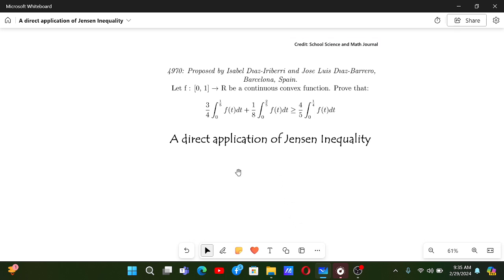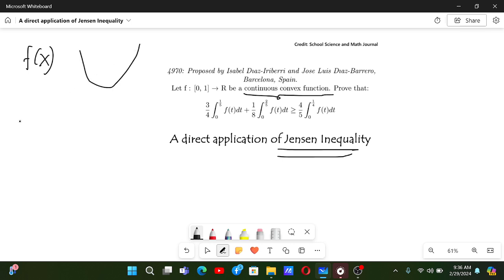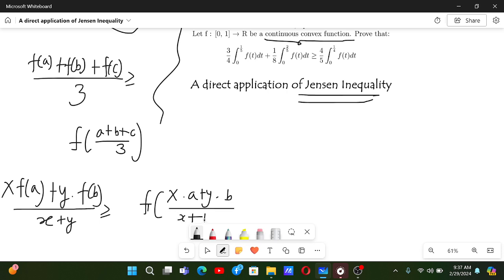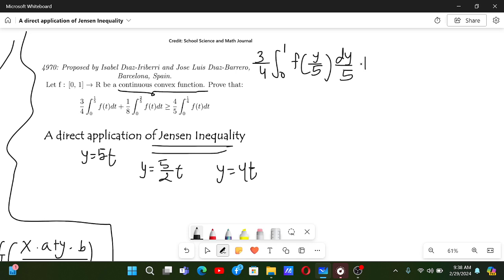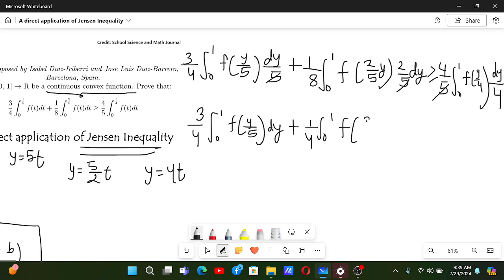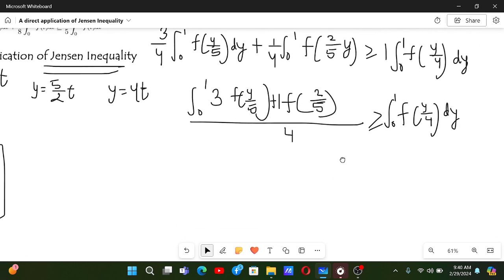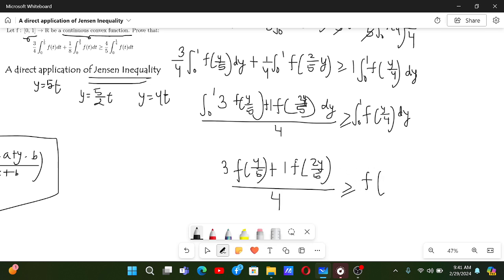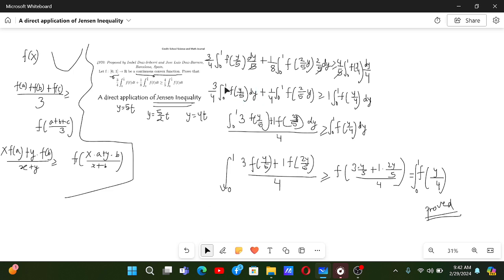A direct application of Jensen Inequality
Credit:
\[ \footnote{ Jensen Inequality problem from School of Science and Math Journal November 2007} \]
\textit{ 4970: Proposed by Isabel Dıaz-Iriberri and Jose Luis Dıaz-Barrero, Barcelona, Spain.}\\
Let f : [0, 1] → R be a continuous convex function. Prove that:
\[ \frac{3}{4} \int_0^{\frac{1}{5}} f(t) dt + \frac{1}{8} \int_0^{\frac{2}{5}} f(t) dt \ge \frac{4}{5} \int_0^{\frac{1}{4}} f(t) dt